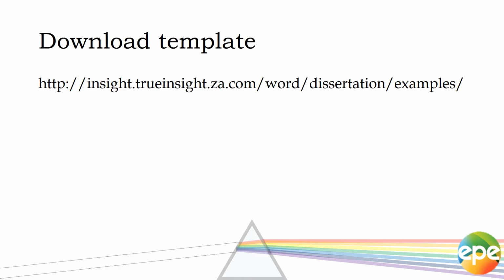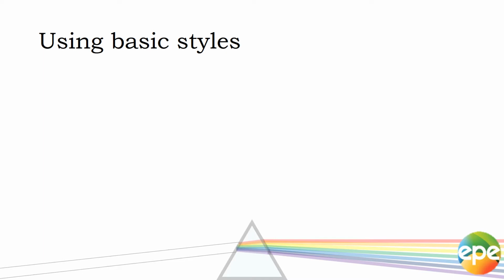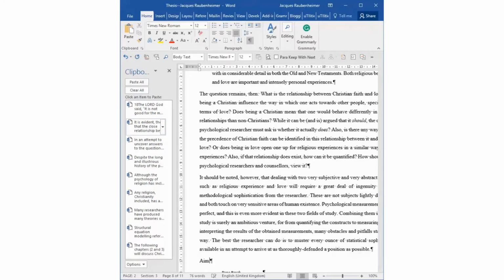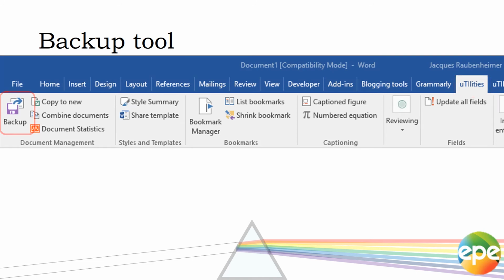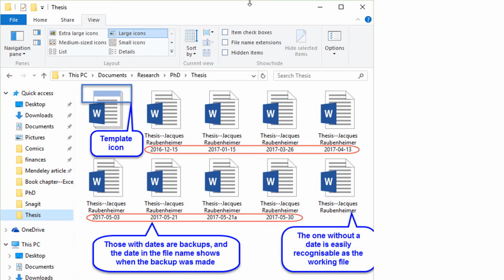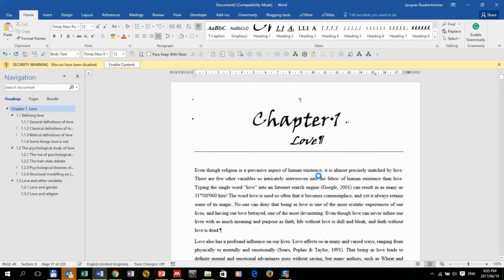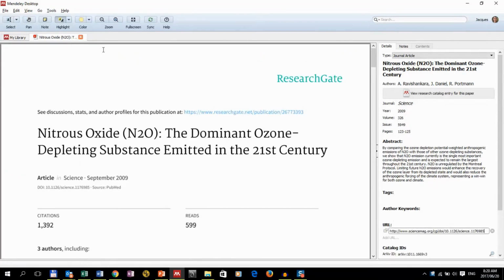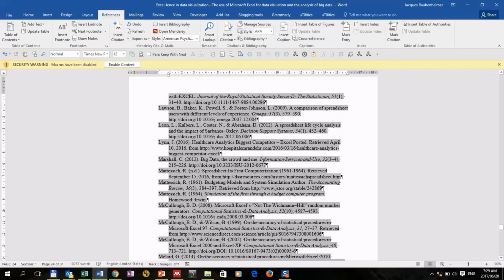Setting up your digital workspace, Part II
Standard functions of MS Word can assist you with the organisation of your chapters and improve the quality of the presentation of your work. Limited computer literacy can waste hours of a postgraduate student’s time and can lead to significant frustration.  In this video, the presenter demonstrates various functions of Microsoft Word and Mendeley, a reference management program.  The use of these programs can improve the productivity of postgraduate students significantly. Follow the instructions in the video and explore further readings to set up your digital workspace.